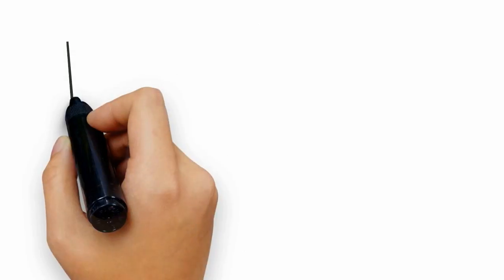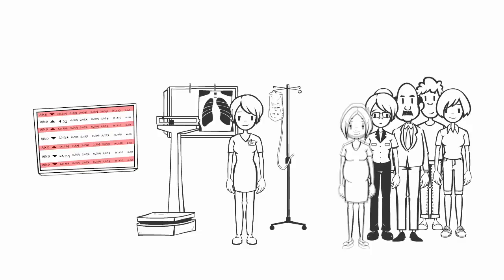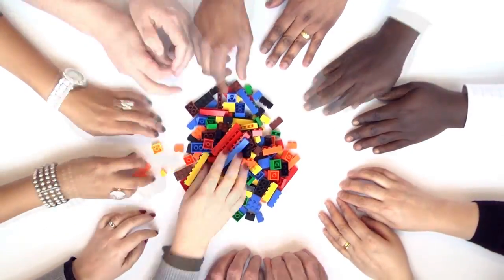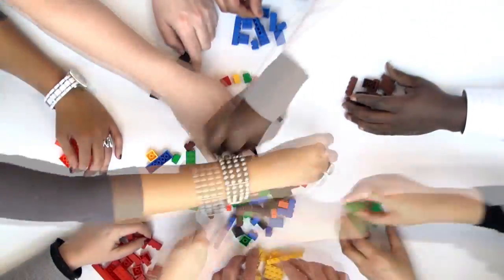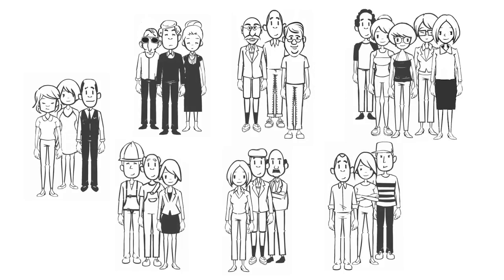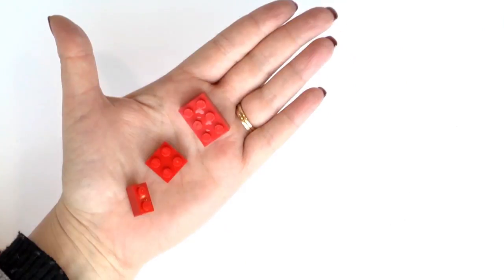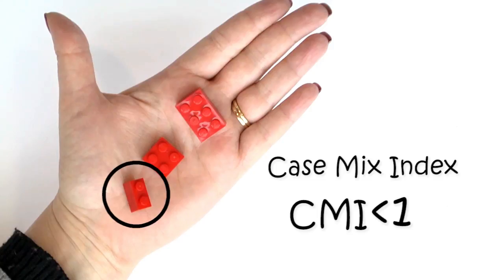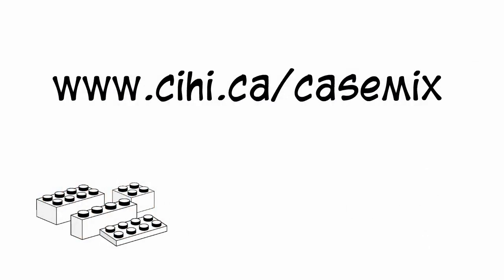Sorting Out Case Mix - Canadian Institute for Health Information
Health care providers strive to deliver the right care at the right time in the right place. This video explains how sorting information about each person into similar categories - or case mix groupings - can help us better understand the populations we're caring for and meet their individual needs.

Let’s CONNECT!